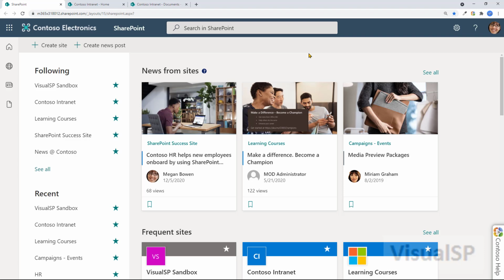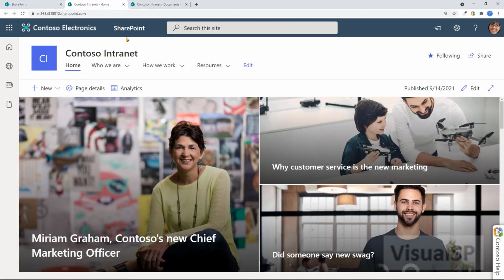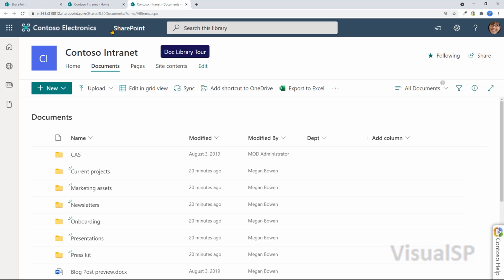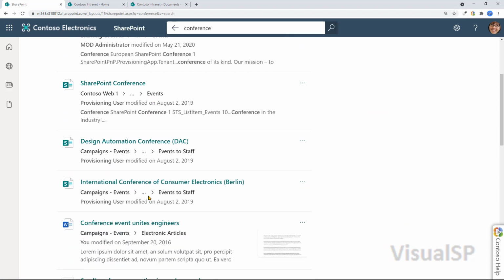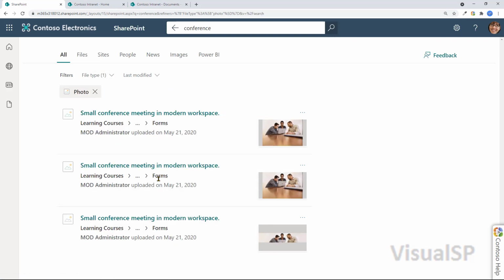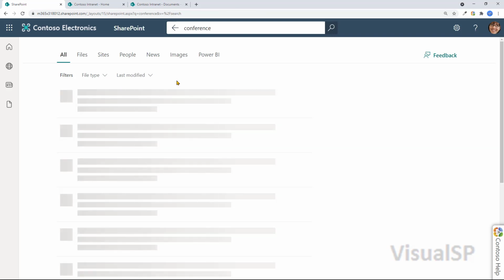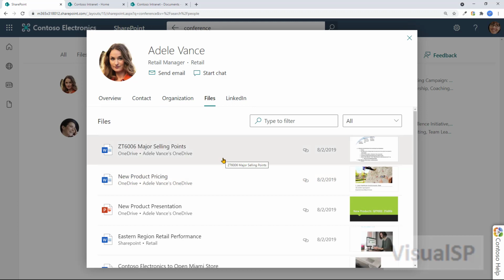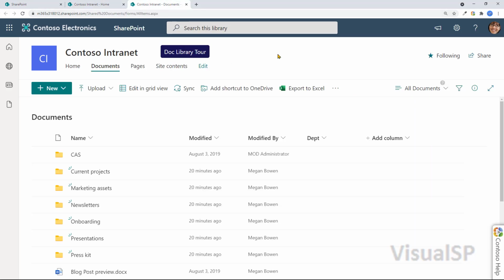Search in SharePoint